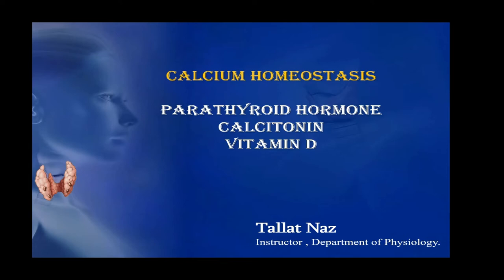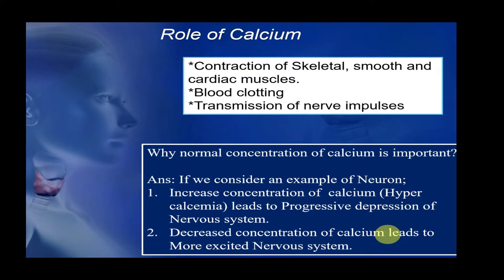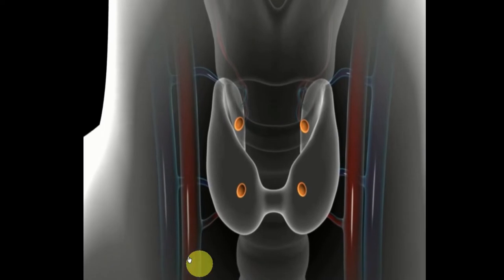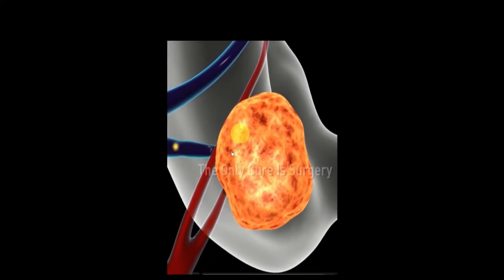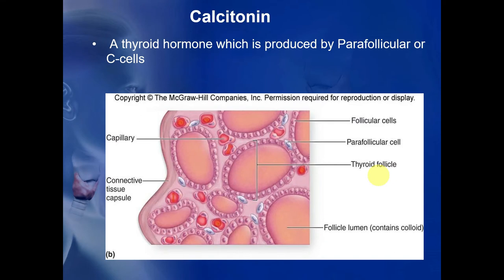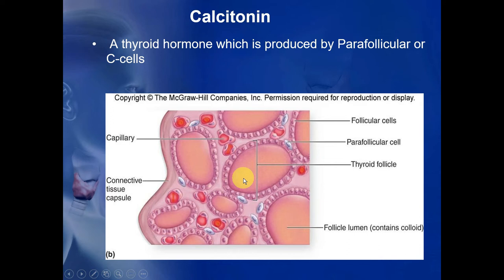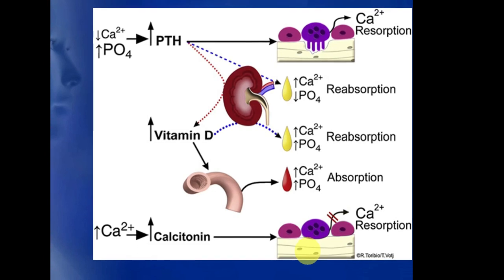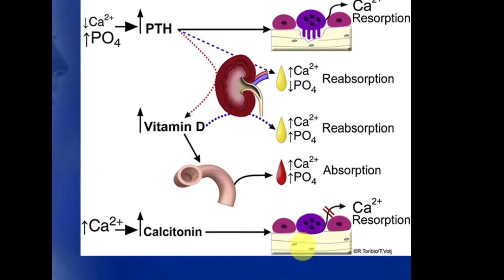Calcium regulation | Parathyroid Hormone | Calcitonin | Vitamin D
In this lecture, we will study Calcium homeostasis
Role of Parathyroid hormone
Parathyroid Gland
Calcitonin
Vitamin D
Hyperparathyroidism